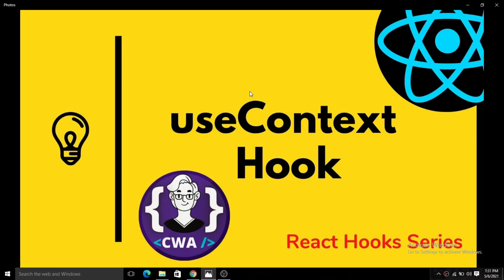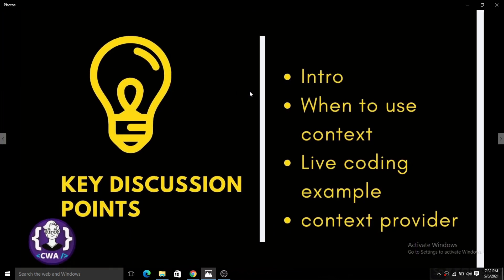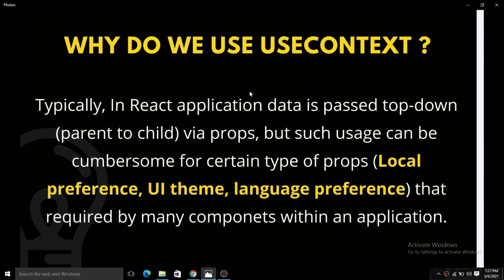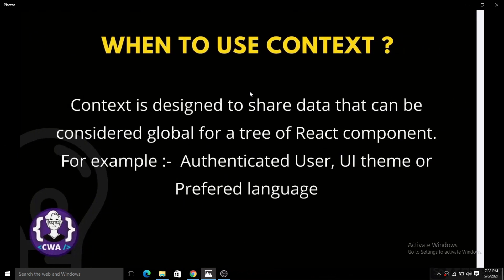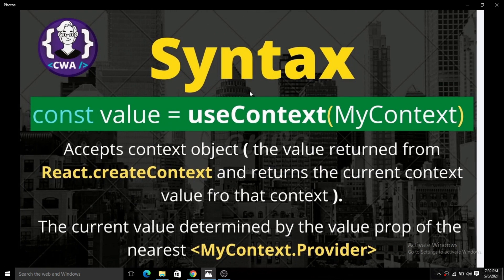Learn useContext hook with Slides and Example | React Hooks Series in 2021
Hello coding aliens, we are bringing the whole React Hooks series in 2021. This is the part 3 of this series in which we are discussing the basic react hooks but most powerful i.e useContext hook. We will discuss the whole concept with live coding example. Watch the video till the end to learn the whole concept of useContext hook effectively.

Learn useEffect hook with Slides and Example | React Hooks Series in 2021

Accepts a context object (the value returned from React.createContext) and returns the current context value for that context. The current context value is determined by the value prop of the nearest MyContext.Provider above the calling component in the tree.

A component calling useContext will always re-render when the context value changes. If re-rendering the component is expensive, you can optimize it by using memoization.

🧠Concepts Covered
✔ useContext meaning and usgae
✔ Important points related to useContext hook
✔ Syntax explanation
✔ Learn it through an example
✔ Outro

In hurry

Code With Akky
react
react hooks
react js
learn usecontext hook
usecontext hook in react js
react tutorial
react js tutorial
react hooks tutorial
react hooks project
learn react hooks
learn react js
react beginner
usecontext
react js usecontext
usecontext hook
react usecontext hook
usecontext tutorial
reactjs usecontext
react js usecontext tutorial
use context react js
learn react usecontext
react usecontext js
react context function
react context